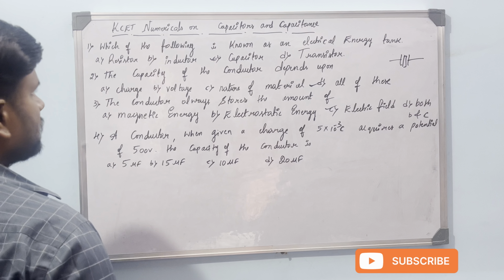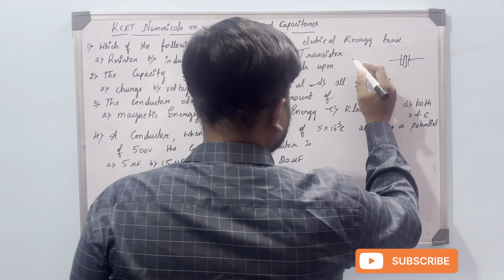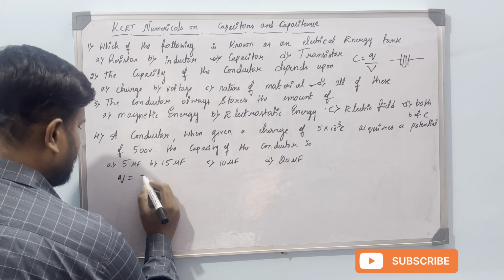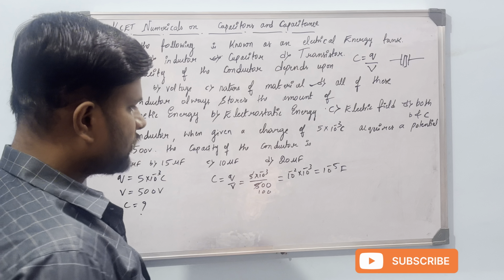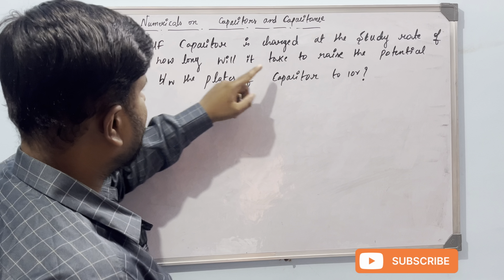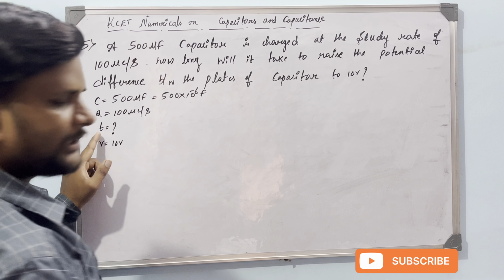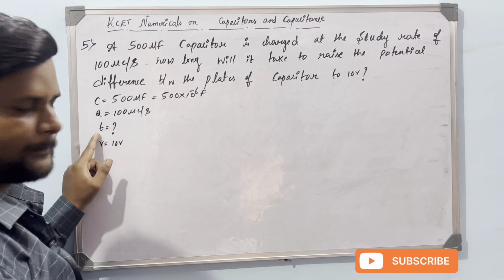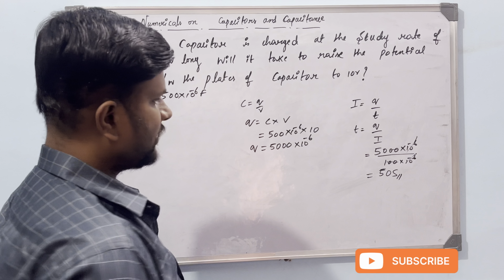KCET numericals on capacitors and capacitance